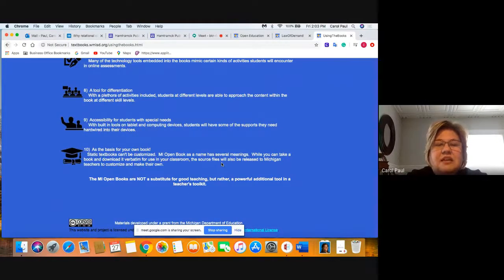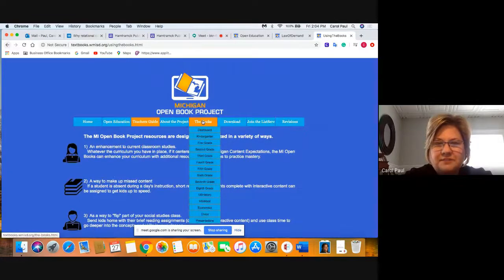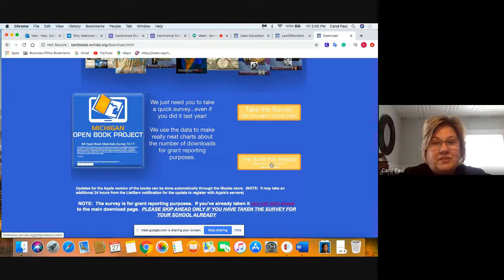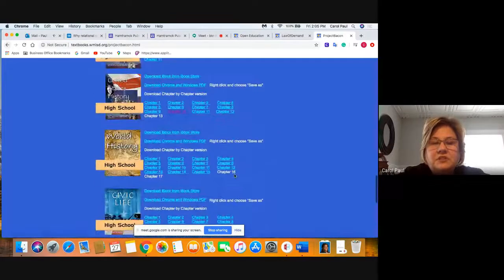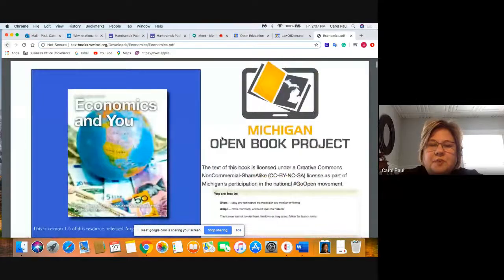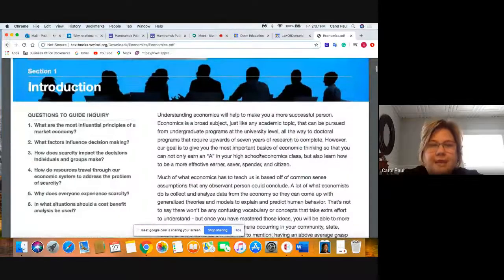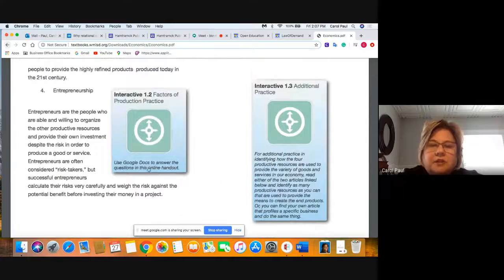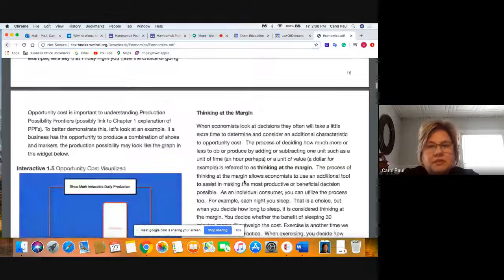Mi Open Book